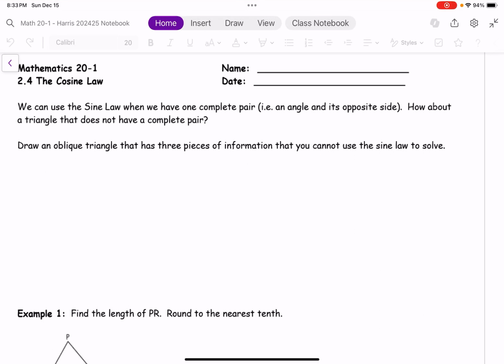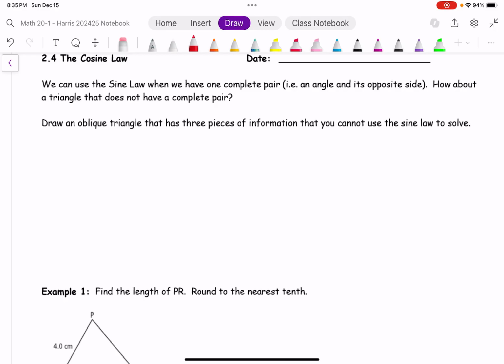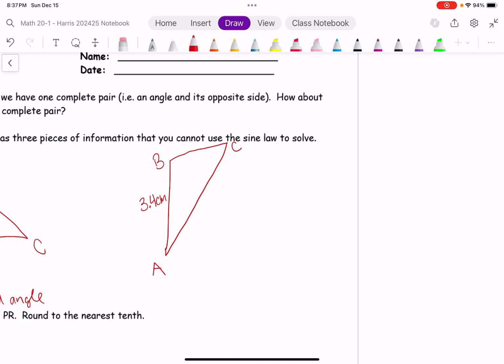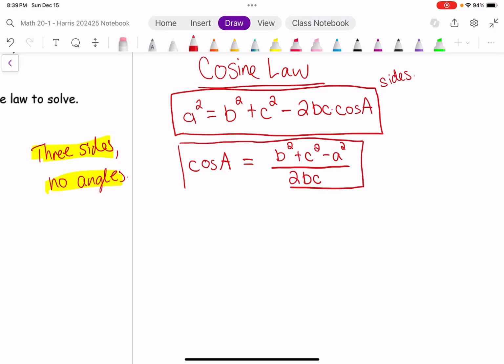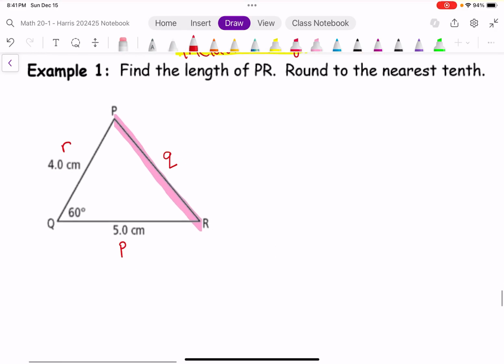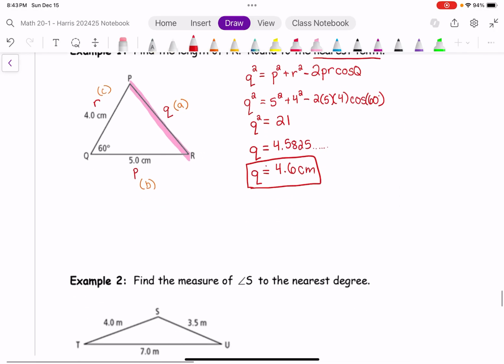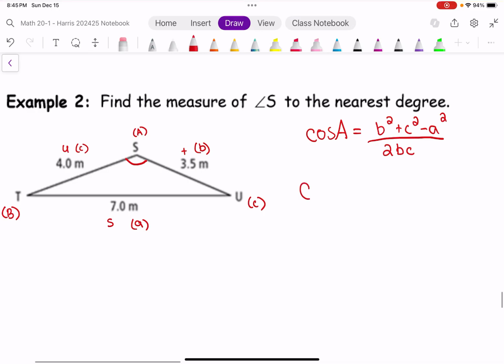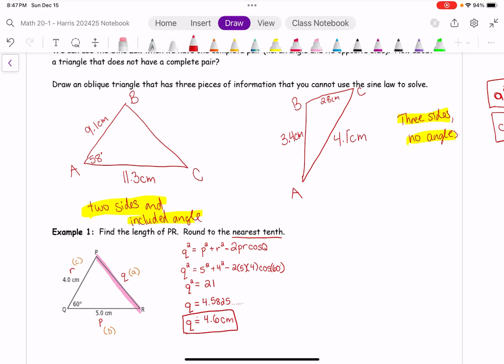Harris 20-1 - Cosine Law